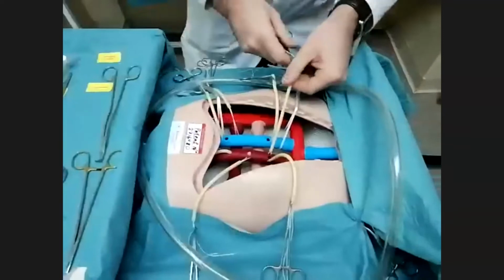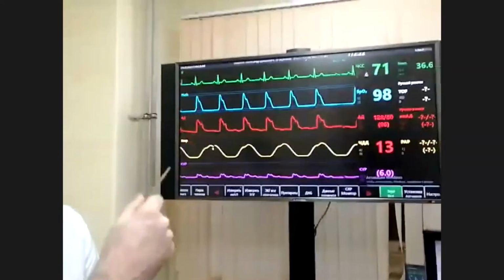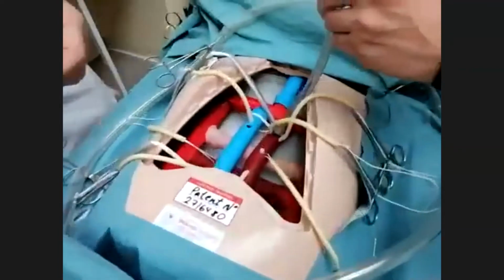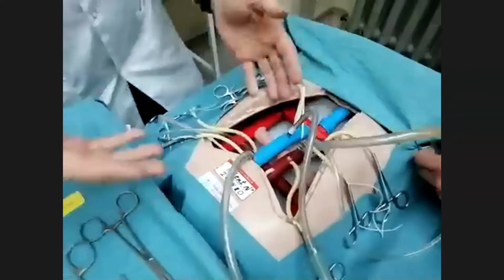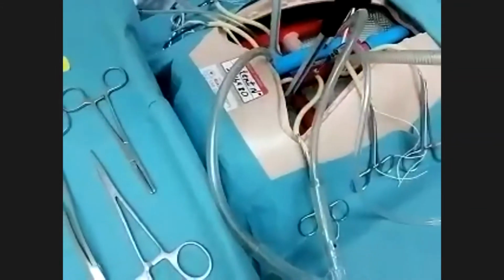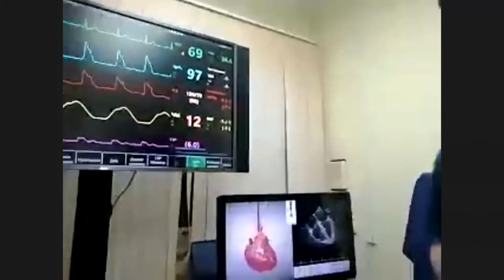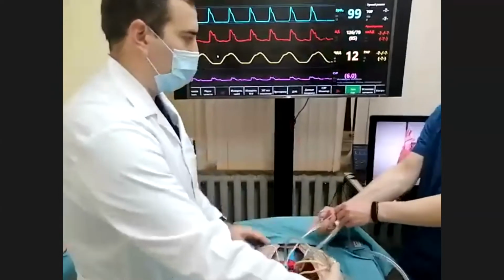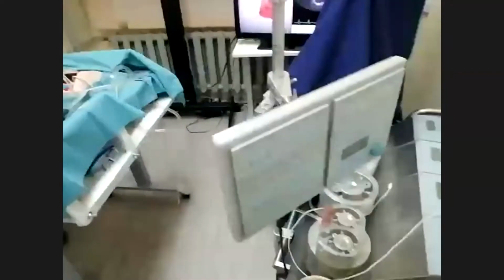Bakulev CPBSS review - zoom meeting record